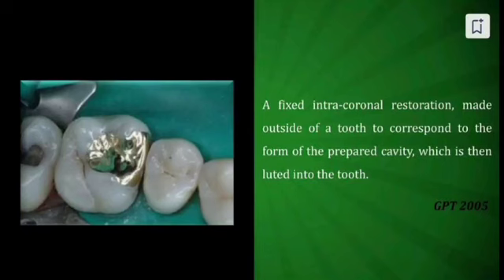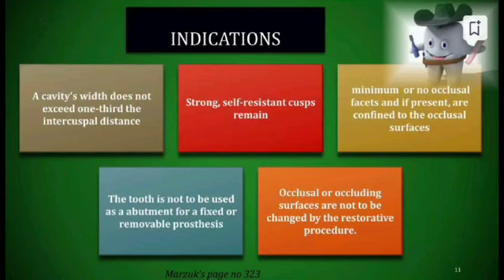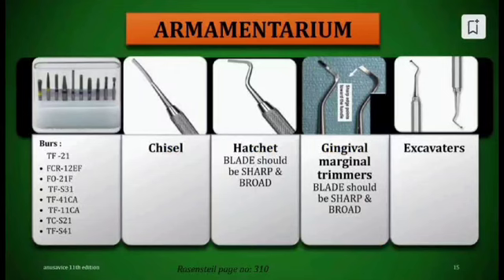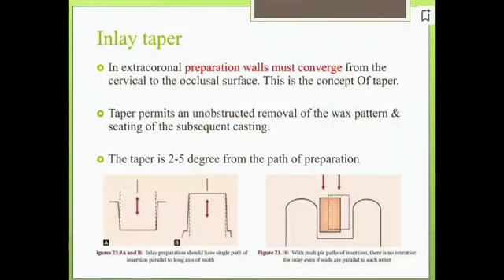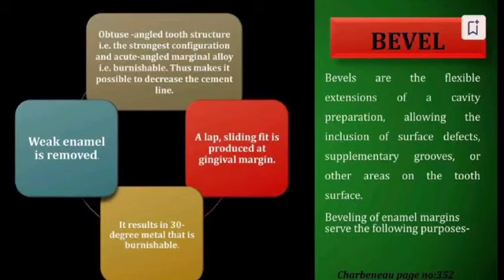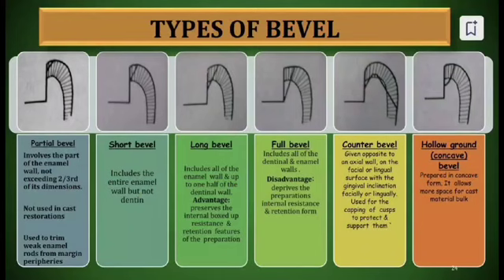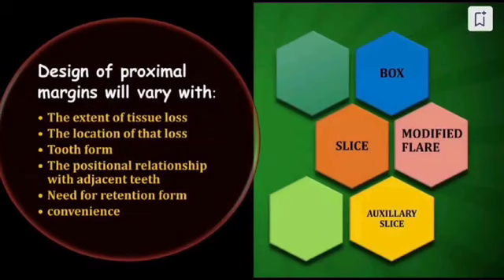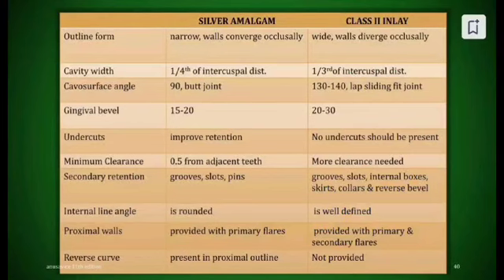basic concepts of cavity design